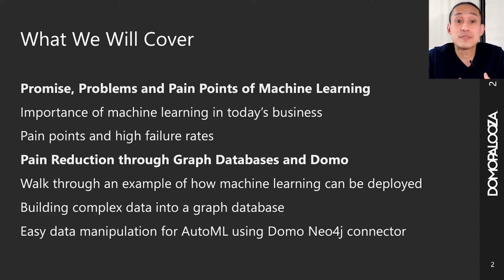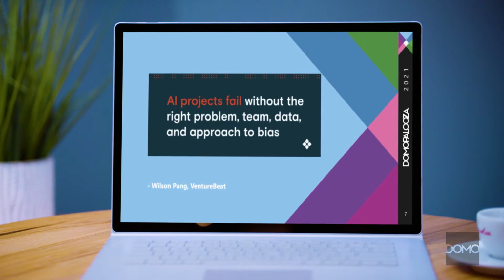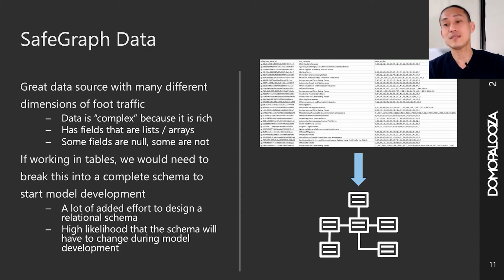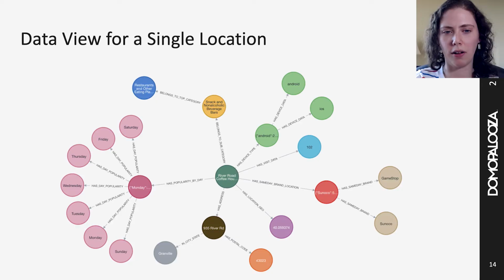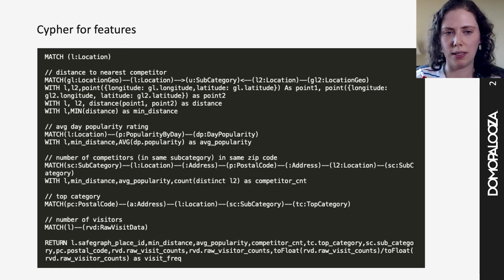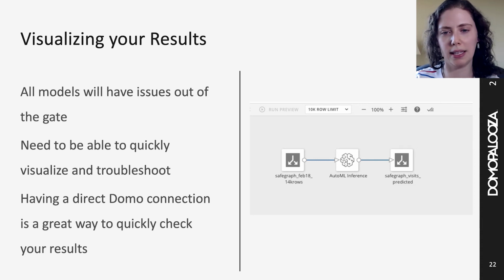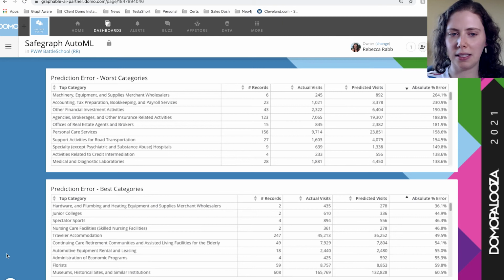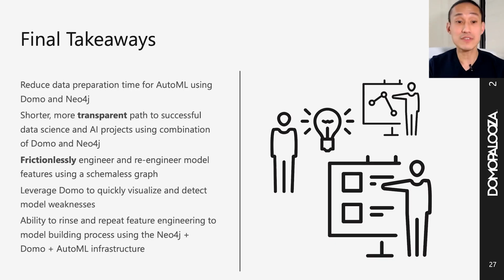Leveraging Graphs for Data Preparation and Feature Engineering for Domo AutoML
Explore how to demystify feature engineering and data preparation for data science efforts and how a graph database  can make model building more efficient and more transparent to business stakeholders.